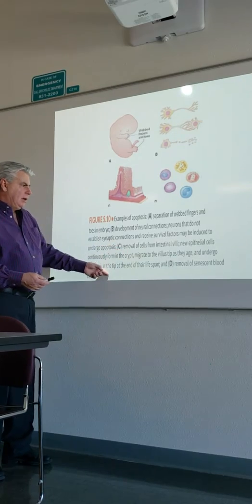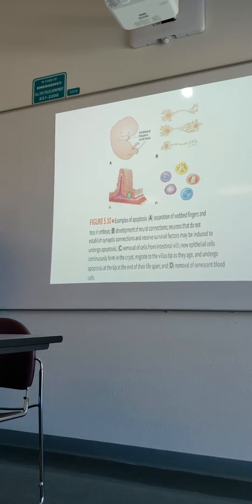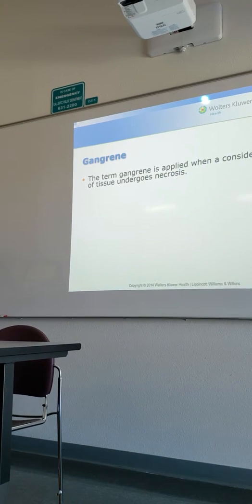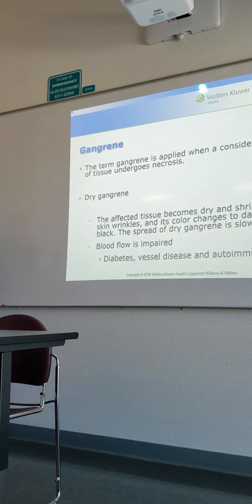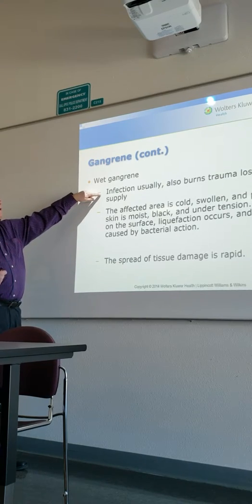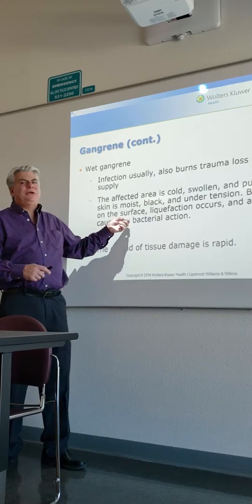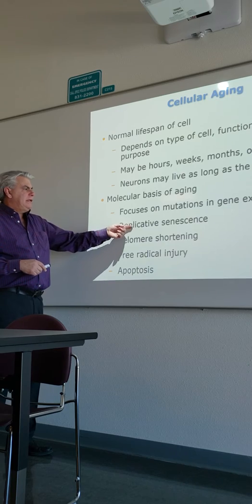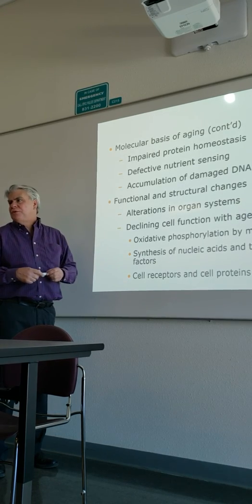Patho ch3 part 3.2 (02/04)